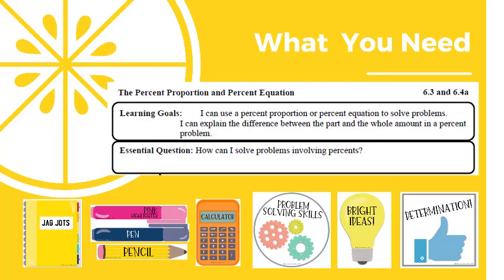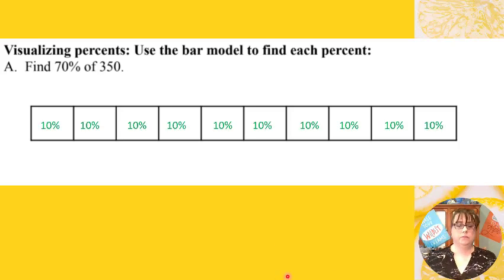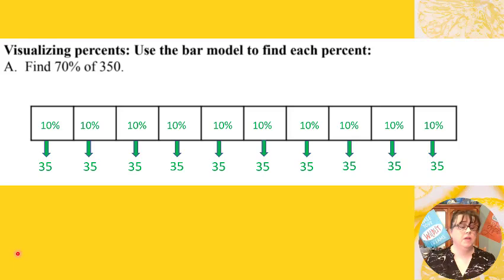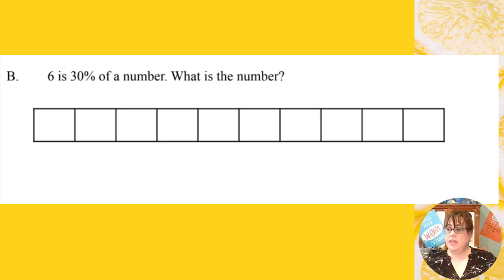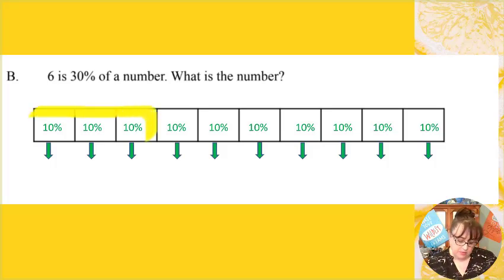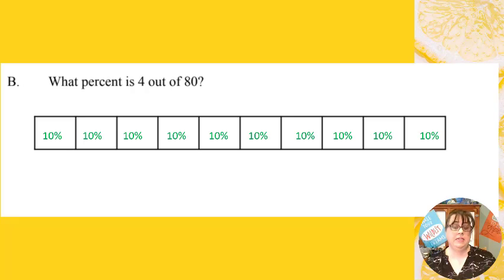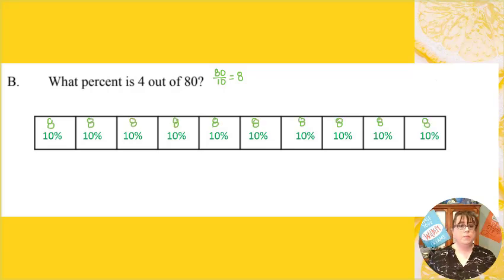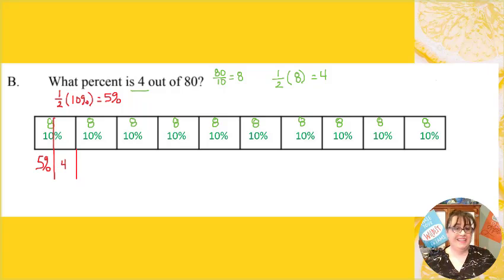Math 7 6.3 & 6.4a Percent Proportion and Percent Equation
Percent Proportion & Percent Equation
Finding Percents  Given Word Sentences (Day 1)
Using Bar Models to Understand Percents
Meetings in Math
Keri Tafuro